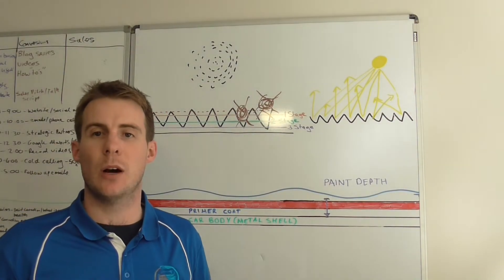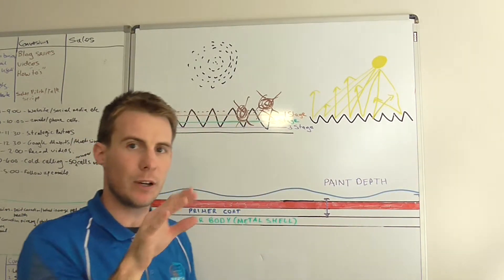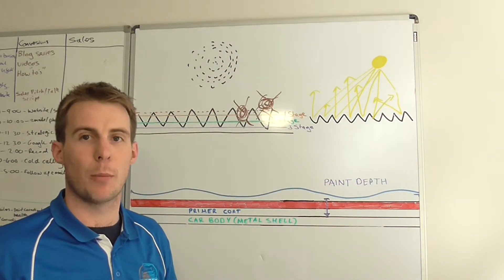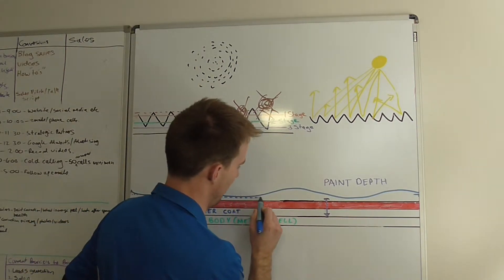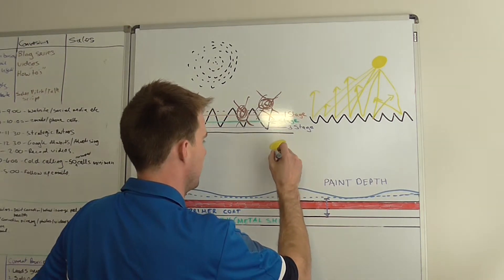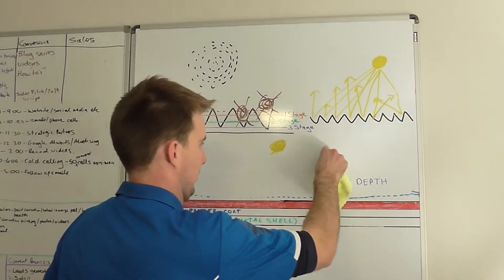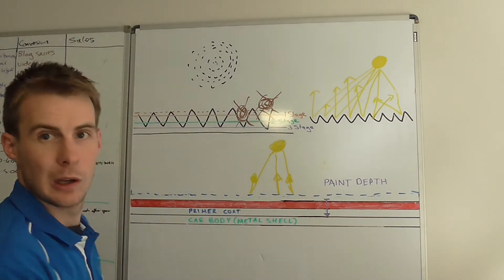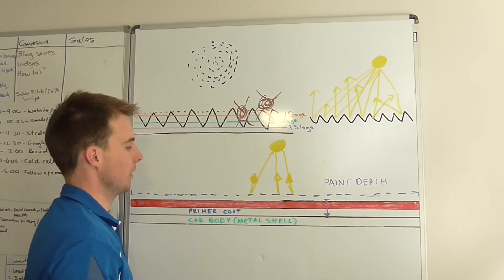What Is Orange Peel?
Hey just a basic video and what orange peel is and how professional car detailer will remove it from the surface of your vehicle. The video is to help anyone who doesn't know what it is and are wondering what people are talking about when they hear it! Hopefully this give you a basic understanding of what they are talking about.